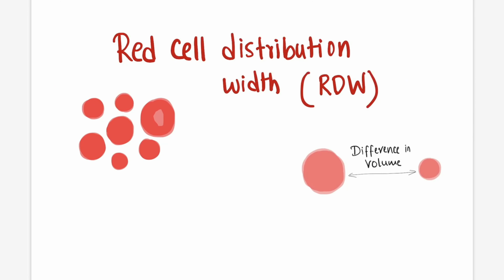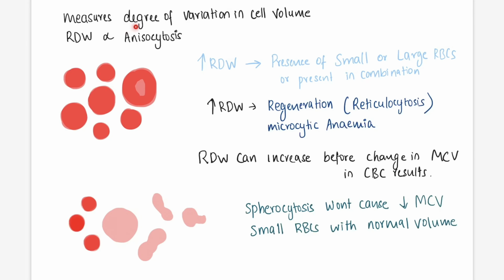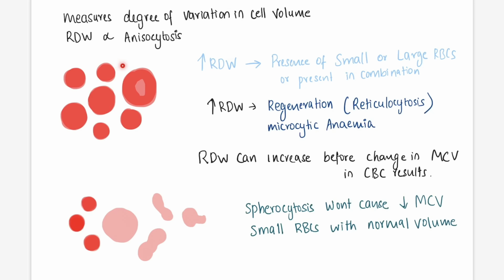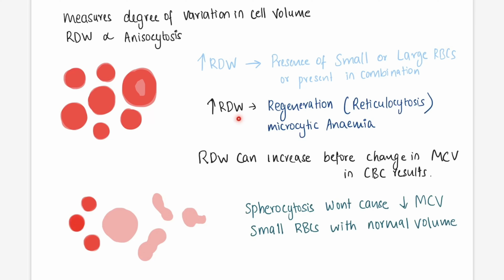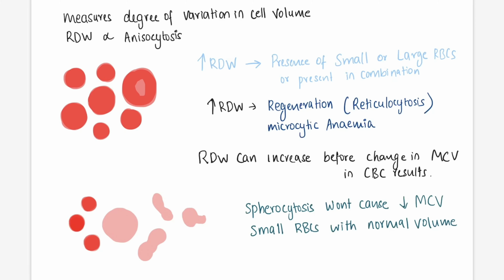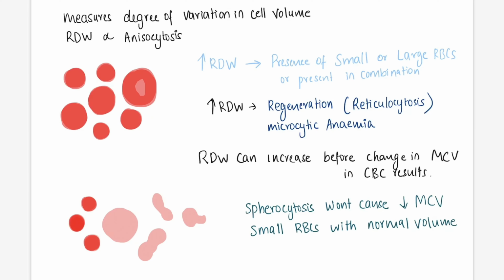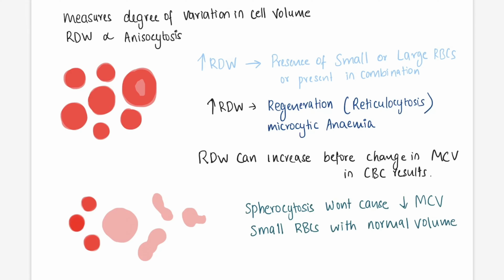Red cell distribution width RDW | veterinary haematology